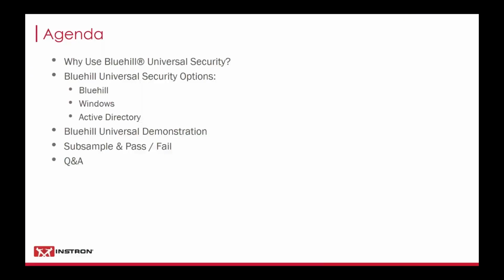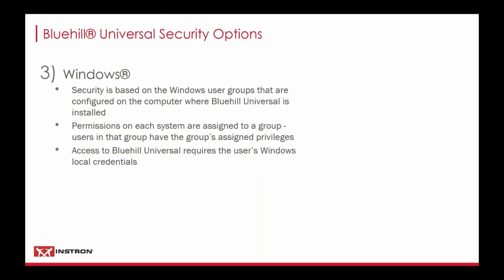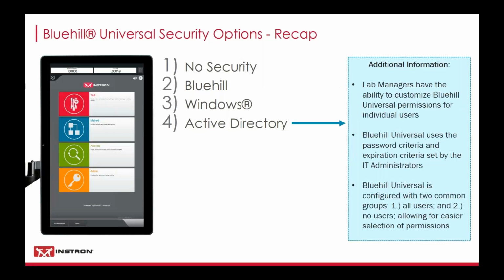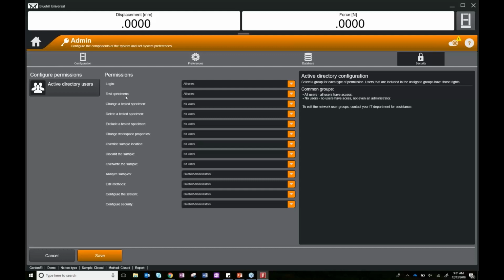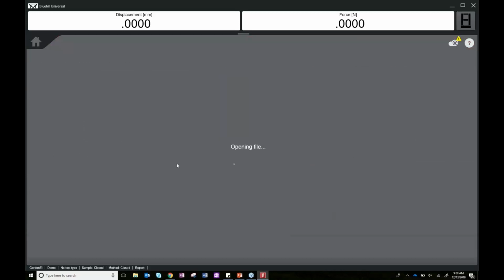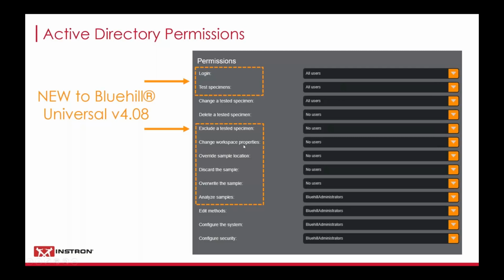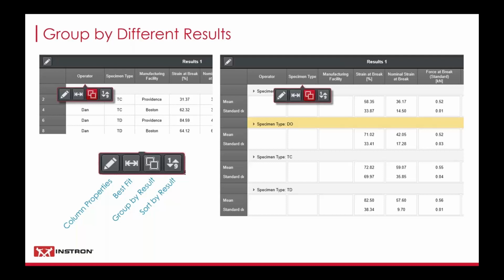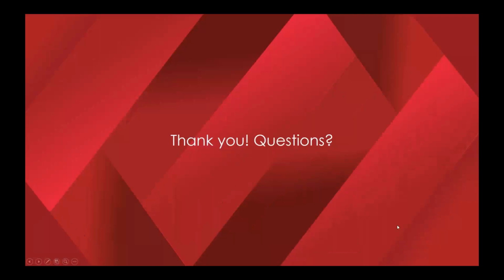WEBINAR | Improve Data Integrity with Bluehill® Universal’s Enhanced Security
Watch this webinar to learn about the latest updates to Bluehill® Universal software, including security feature enhancements which allow users to configure more granularity in permissions, as well as a new option to link login credentials to the system’s Windows login or Active Directory. As a bonus, you’ll also learn a few tips and tricks for optimizing your testing workflow.
Host: Elayne Gordonov, Bluehill Product Manager